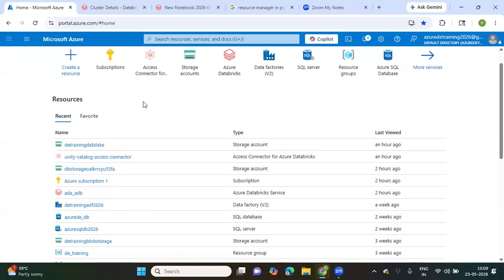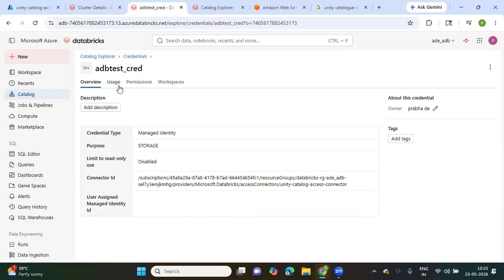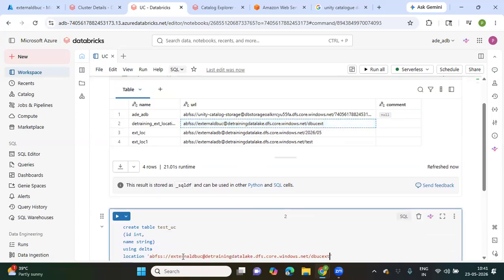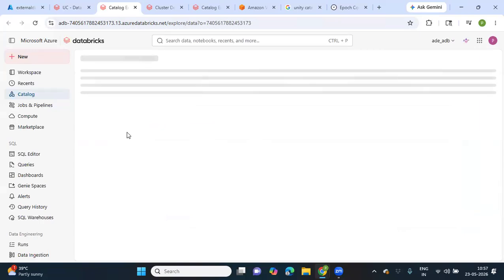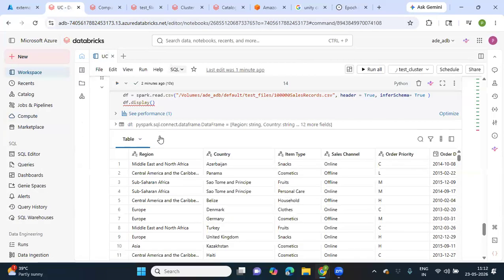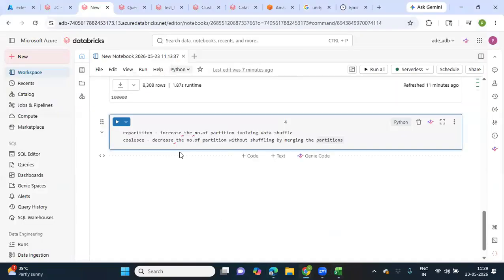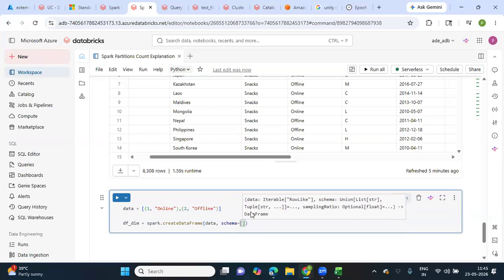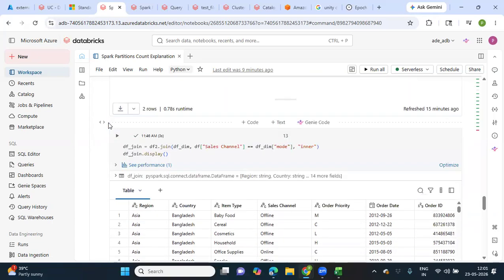49. Data Engineer class | (23-05-26) | Azure Data Engineer March Batch